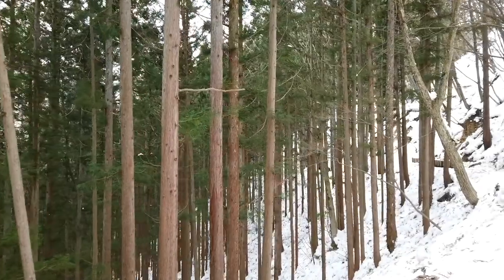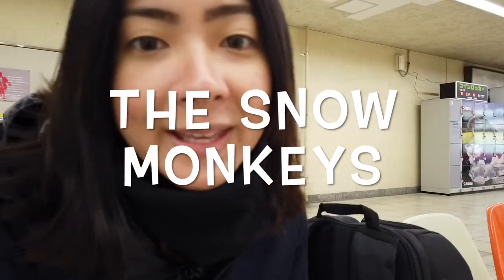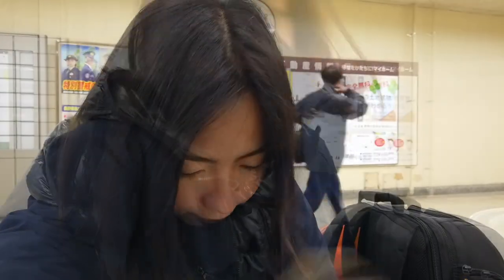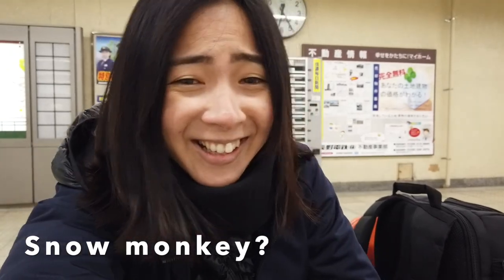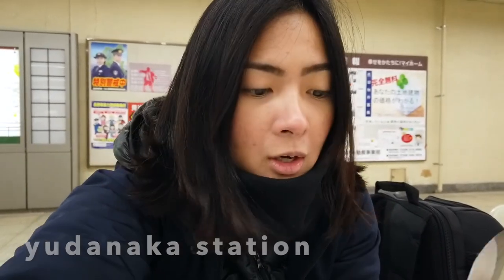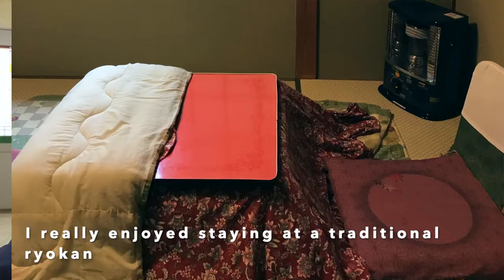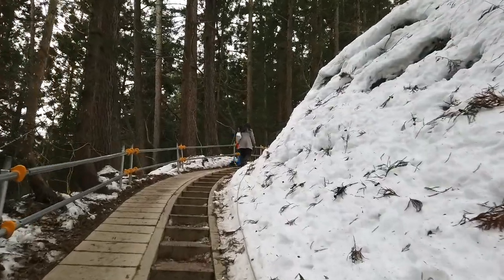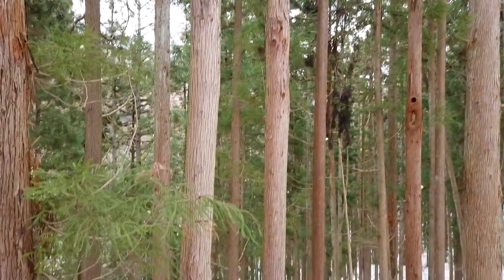Snow Monkeys soaking in the hot springs (and how I got there from Tokyo Disneyland)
Skip to where the snow monkeys start: 07:20

📍Yamanouchi, Nagano Prefecture, Japan

This is a video about my trip last year to see the famous Jigokudani Snow Park Japanese macaques. The only place in the world where monkeys bathe in hot springs.

Song: Can We Kiss Forever? by Kina ft. Adriana Proenza